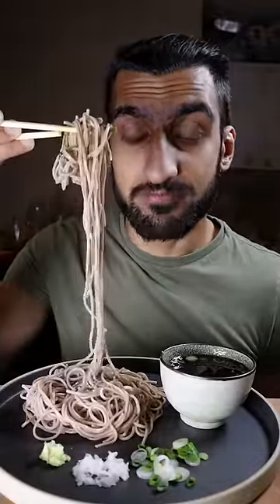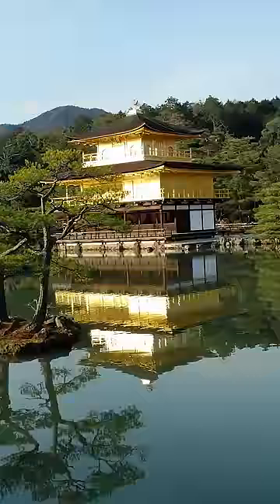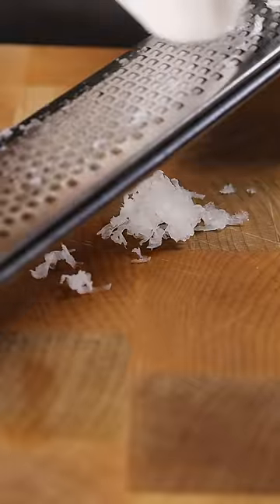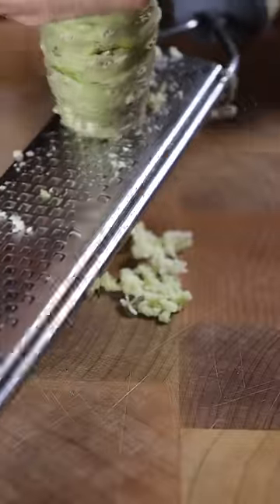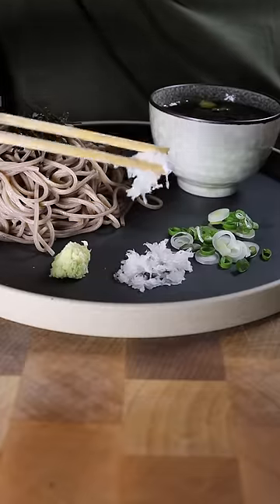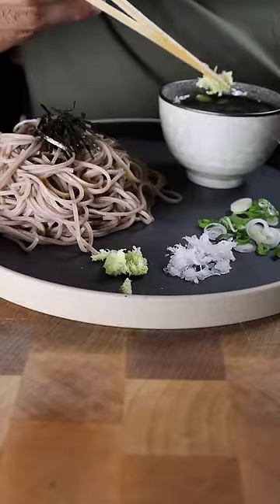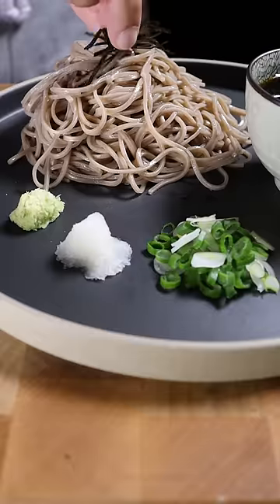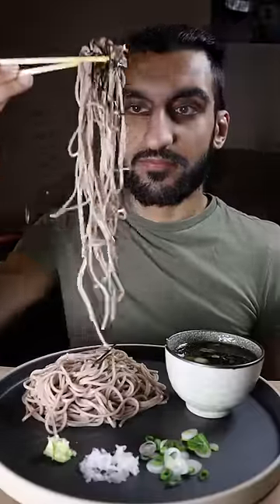How to Make Soba Noodles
Happy New Year ya'll! Wishing you all the best 2022. I got some pretty cool plans in store and can't wait to share it with you. Also, please do let me know on any new types of content you'd look forward to see from me :)

Audio: Riftybeats